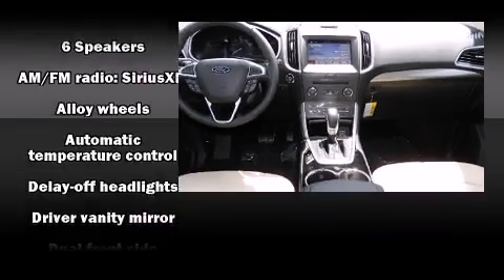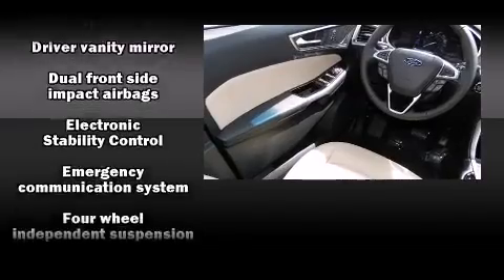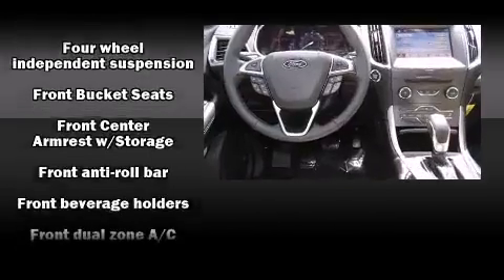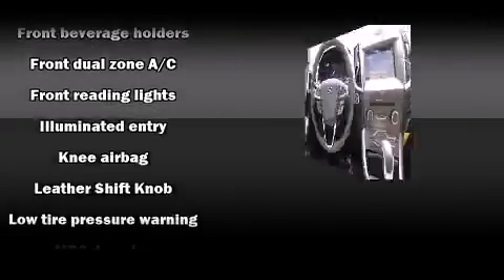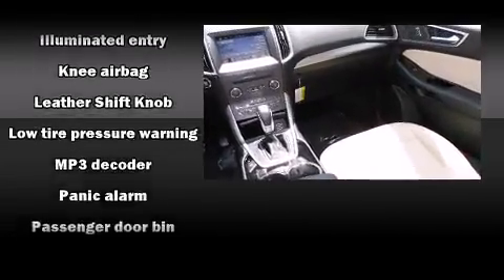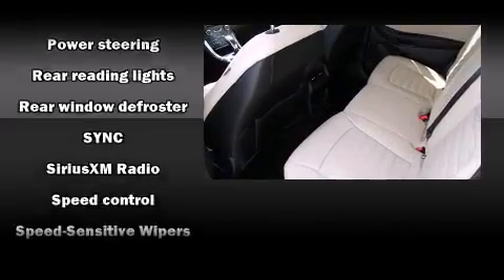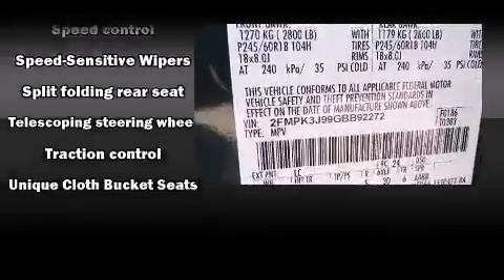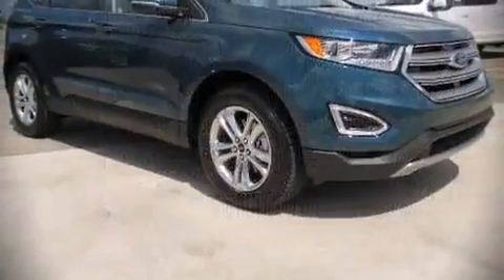2016 Ford Edge SEL in Tampa, FL 33625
Veterans Ford
7201 W Linebaugh Ave

Take command of the road in the 2016 Ford Edge. A turbocharger is also included as an economical means of increasing performance. Ford prioritized comfort and style by including: power front seats, speed sensitive wipers, front bucket seats, front dual-zone air conditioning, tilt and telescoping steering wheel, power windows, and remote keyless entry. Passengers are protected by various safety and security features, including: dual front impact airbags, head curtain airbags, traction control, brake assist, a panic alarm, an emergency communication system, and 4 wheel disc brakes with ABS. Various mechanical systems are monitored by electronic stability control, keeping you on your intended path. Our team is professional, and we offer a no-pressure environment. We'd be happy to answer any questions that you may have. We are here to help you.